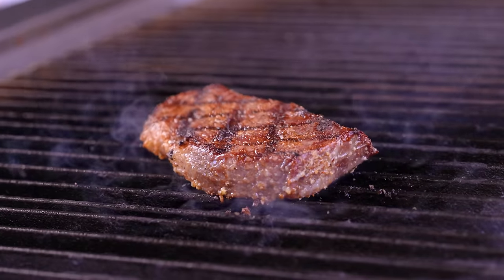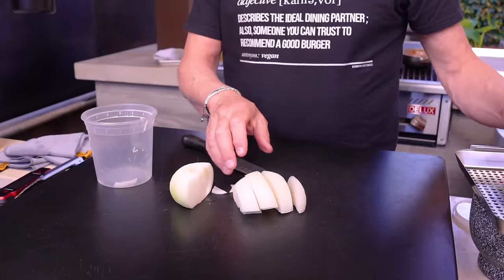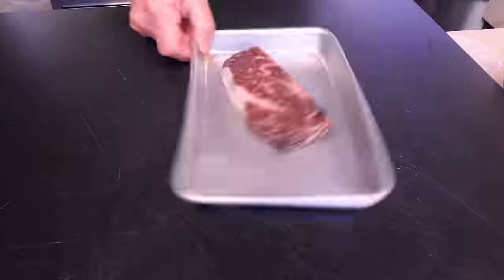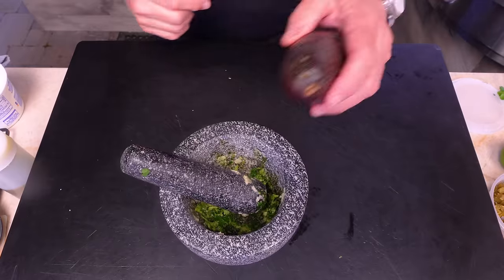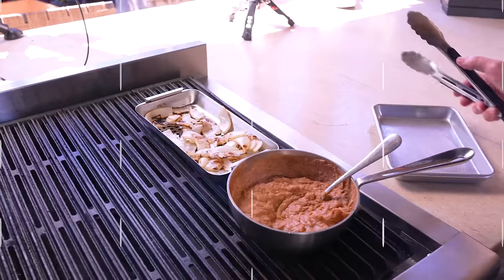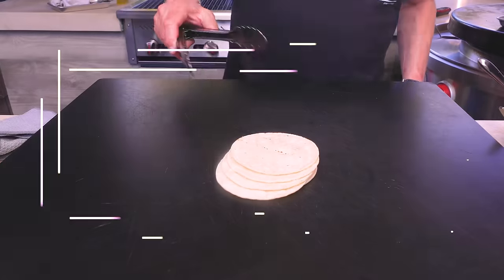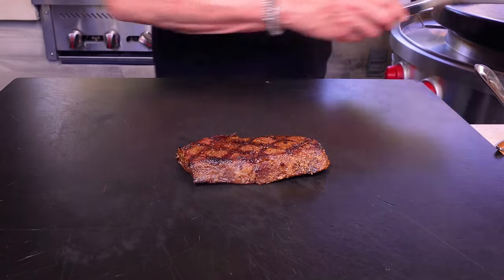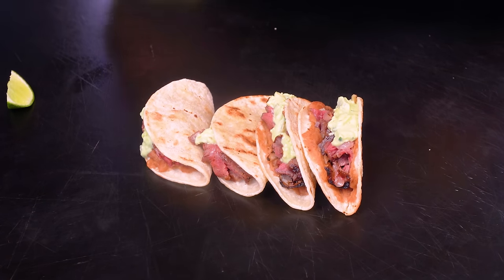INSANELY EASY YET DELICIOUS STEAK STREET TACOS! | SAM THE COOKING GUY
Say hello to our insanely easy yet delicious steak street tacos! OMG are the great! 🤤🌮

🔴 SHOP THE REST OF OUR PRODUCTS❗️

00:00 Intro
00:59 Grilling Onion & Heating Beans
1:57 Seasoning Steak
2:51 Mashing Garlic & Building Guac
4:23 Grilling Steak
5:28 Building & Grilling
6:18 Slicing Steak
6:51 Building
7:33 First Bite
7:55 Knife Winner & Outro